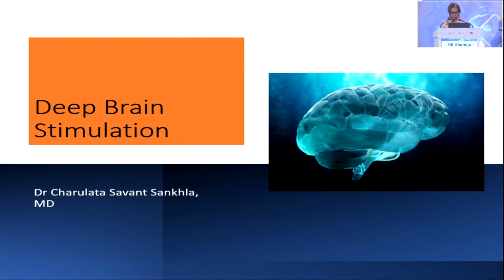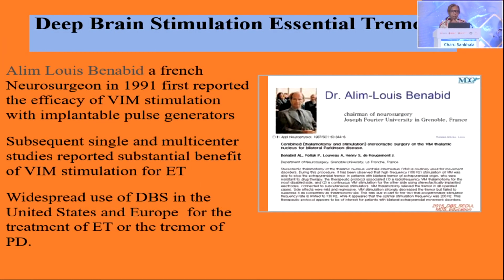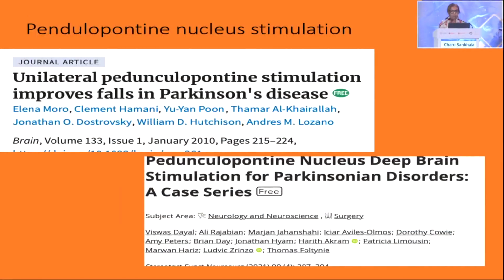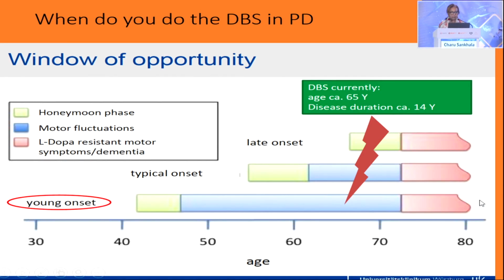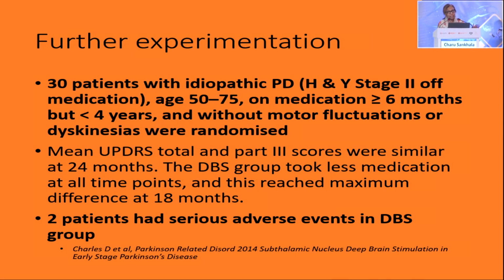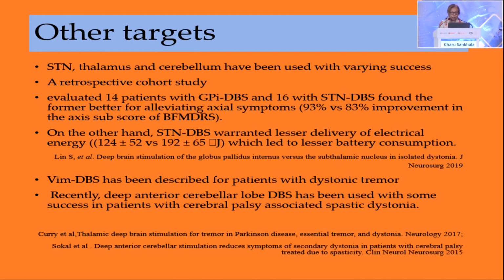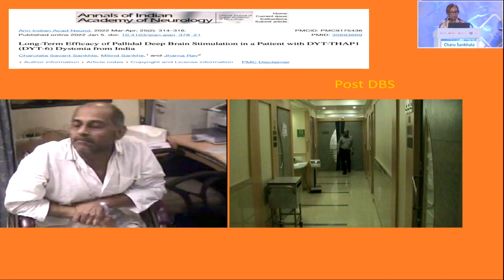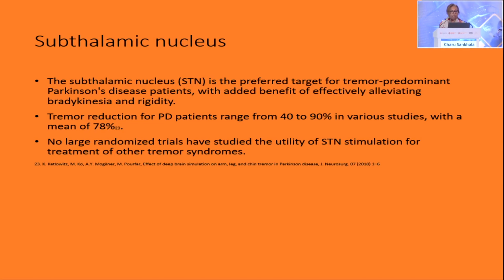DBS- Selecting the Right Candidates and Right Target by Dr. Charu Sankhala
Session 3, Movement Disorder Part 2
Day 4, 25th August,
Hall A